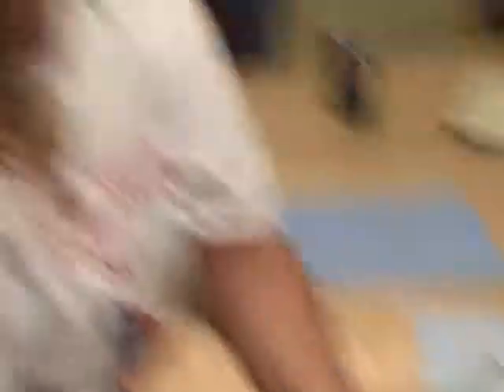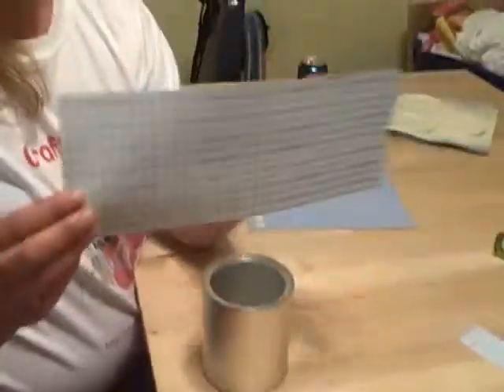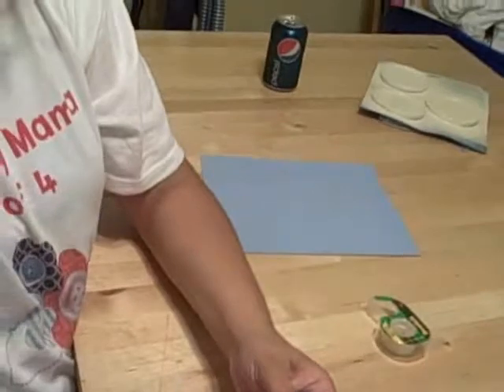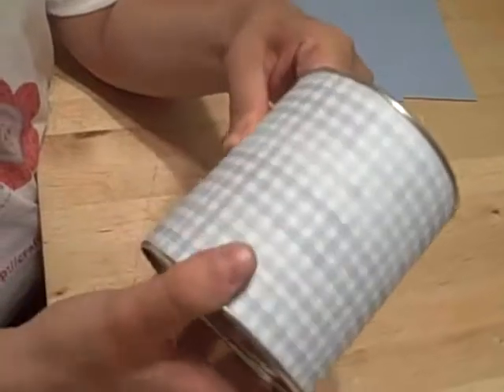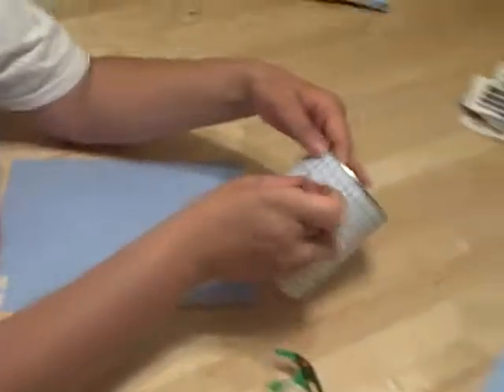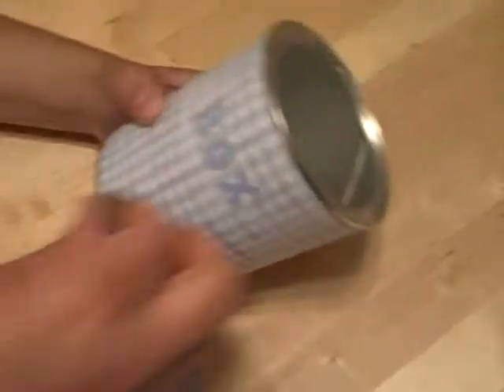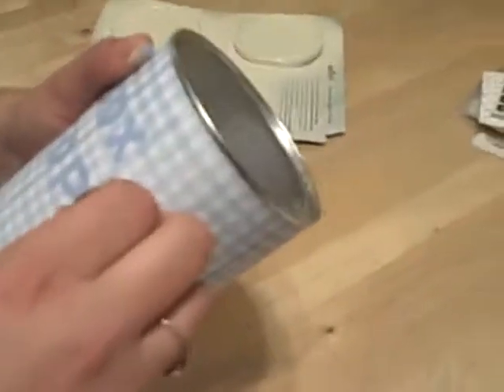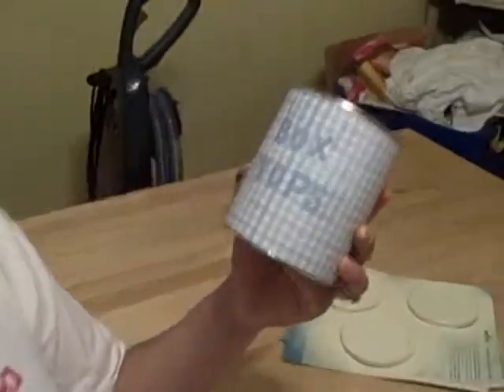Box tops holder